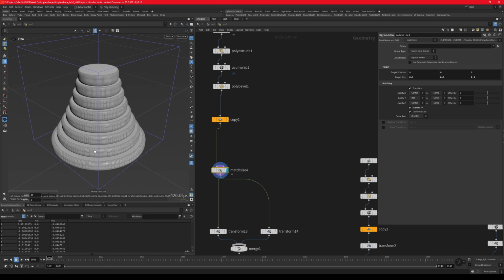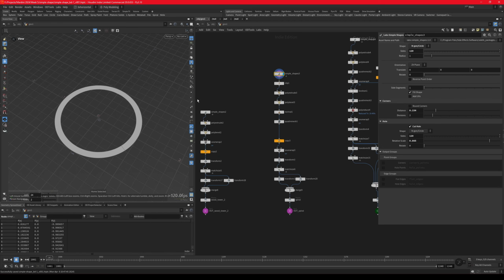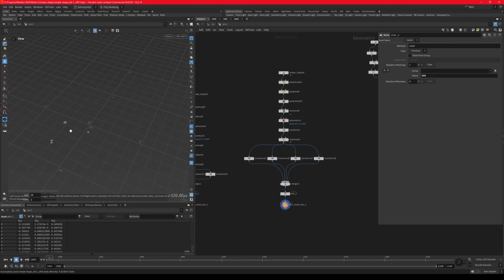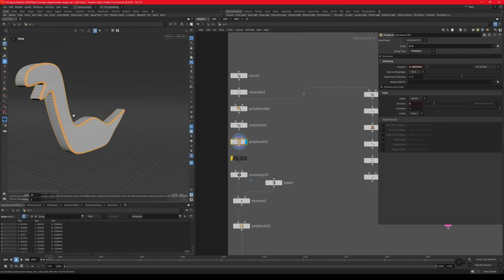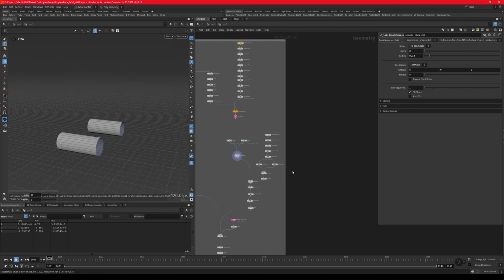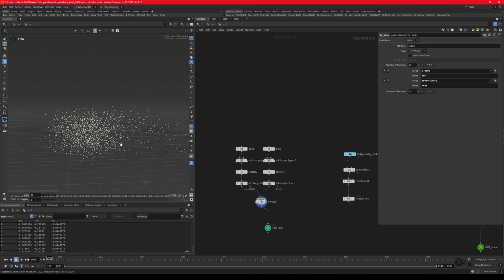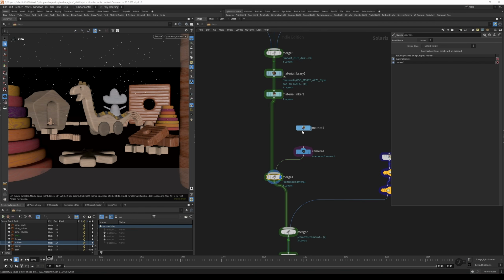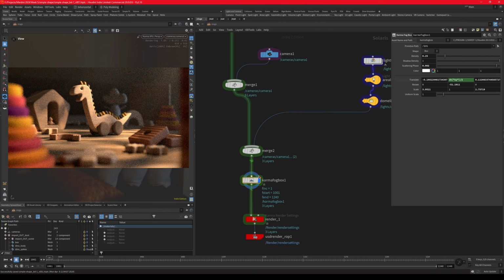Mardini 2024 Simple Shapes Breakdown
Here is a breakdown video of my SideFX Mardini submission. I go through the nodes and sometimes explain the functions (without guarantee).

0:00 Intro
0:14 Modelling Shapes
6:24 Modelling Dino
11:00 Solaris Rendering